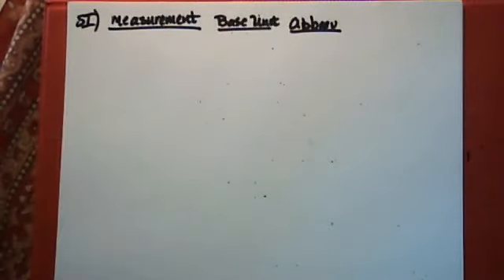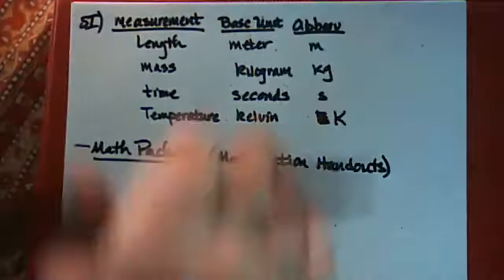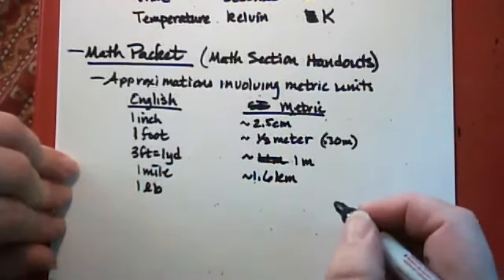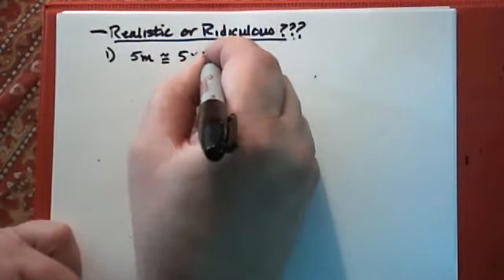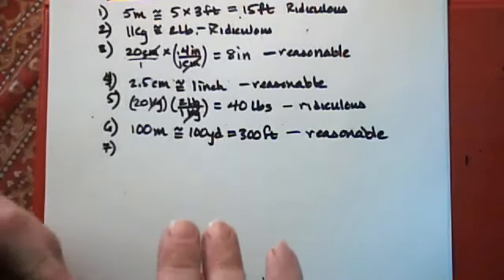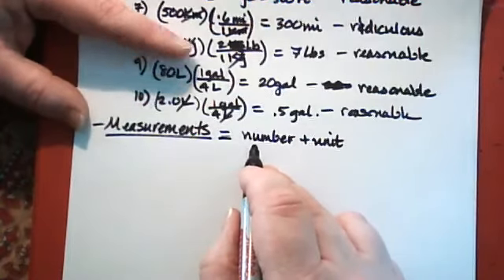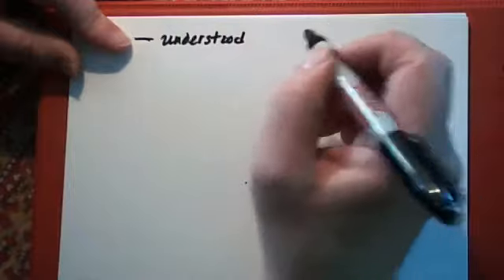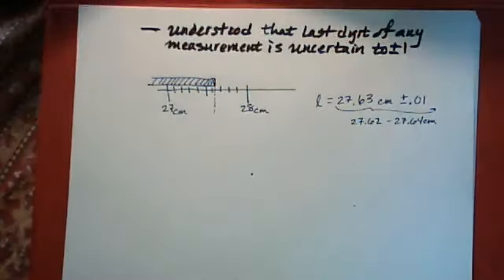PhS Lect 1d